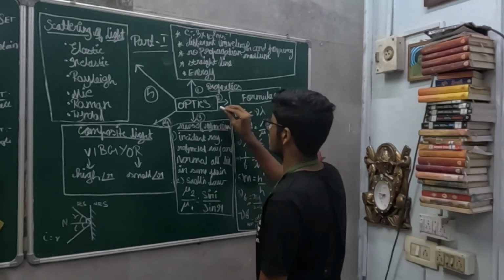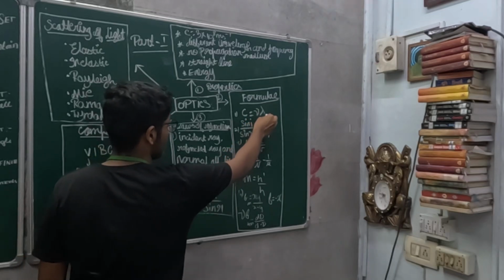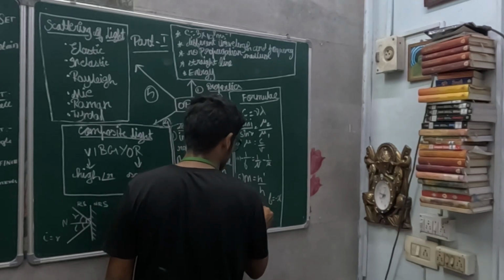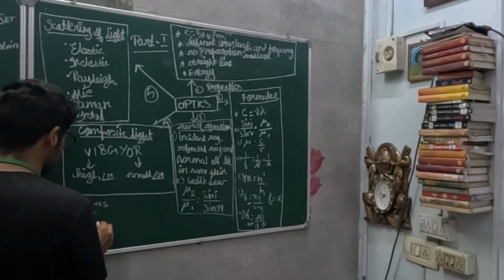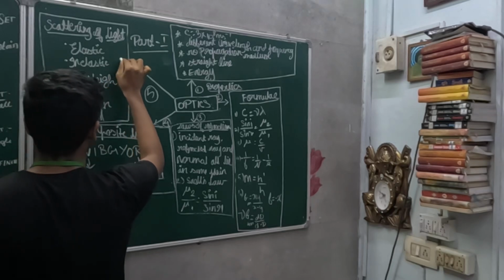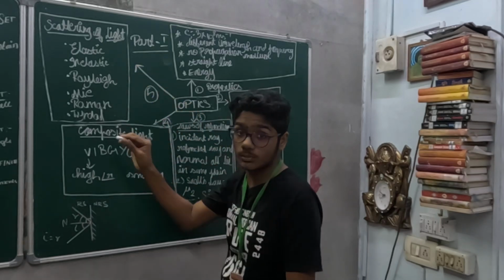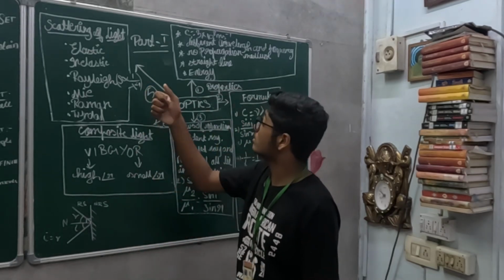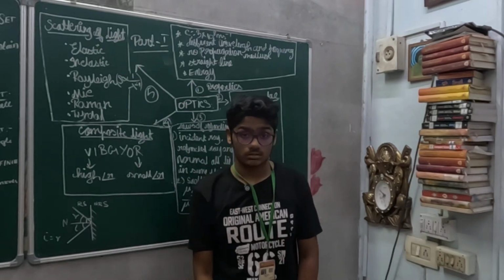Optics Class 10 Science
Optics sketch note presented by Vimiridh